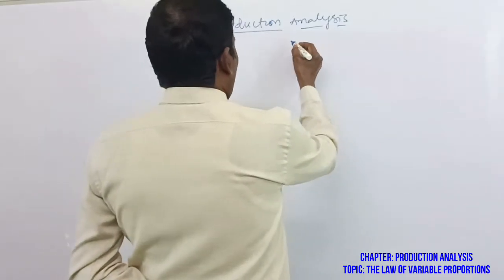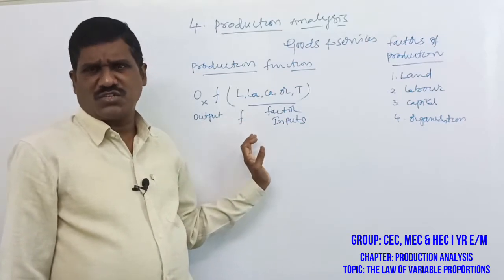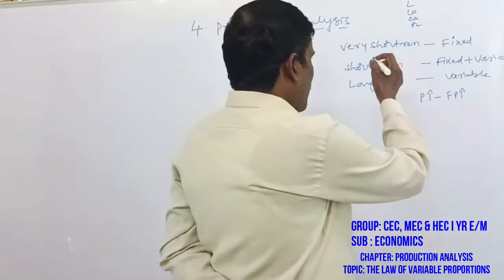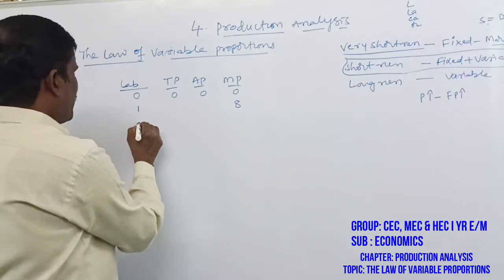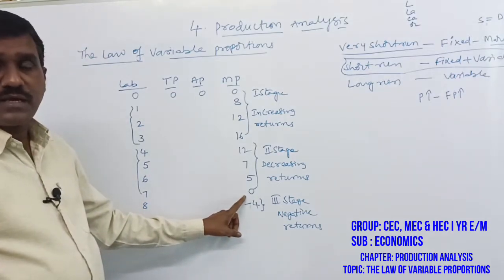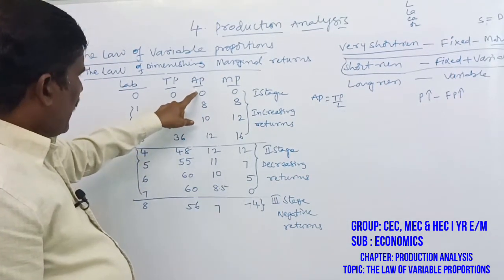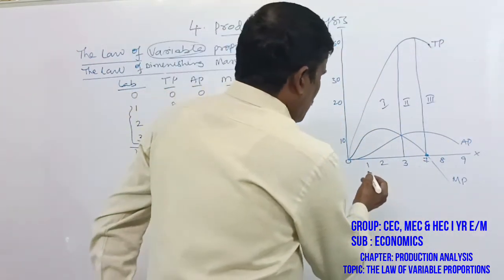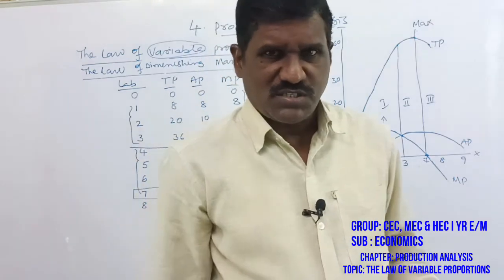INTER I YR ECONOMICS E/M: PRODUCTION ANALYSIS, VARIABLE PROPORTIONS